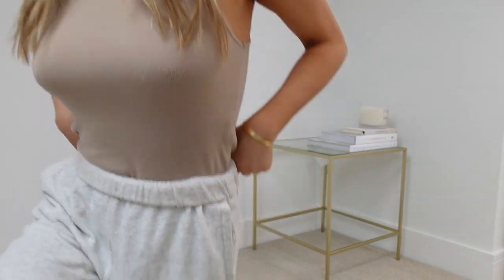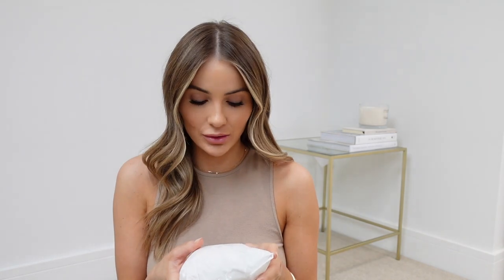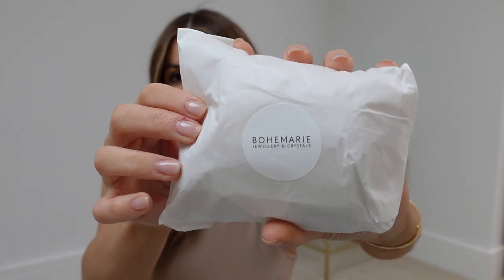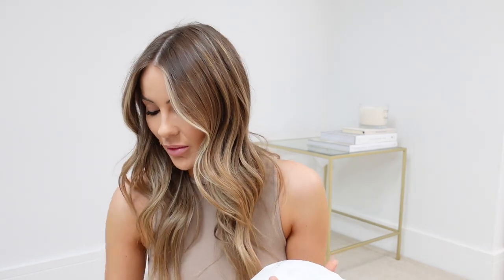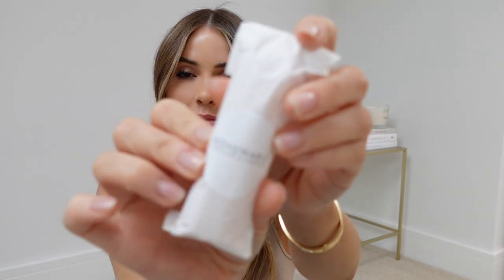GETTING READY FOR CHRISTMAS & NEW IN BEAUTY | NADIA ANYA Ad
WEEKLY VLOG

BYTERRY PRODUCTS
BEST OF SET
CREAM EYE SHADOW SUNNY FLASH
MORE;
MINI SET
SKIN SET

BEIGE TOP similar
GREY JOGGERS

WHITE COMPANY GARLAND

BEIGE LOUNGE SET